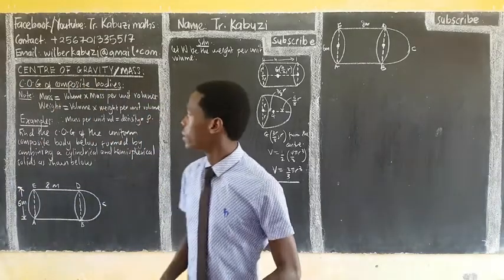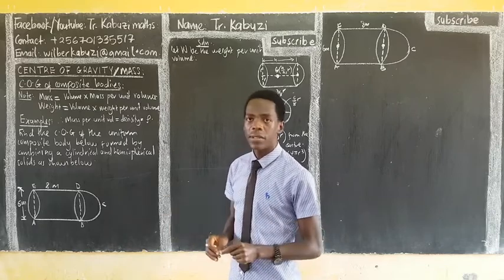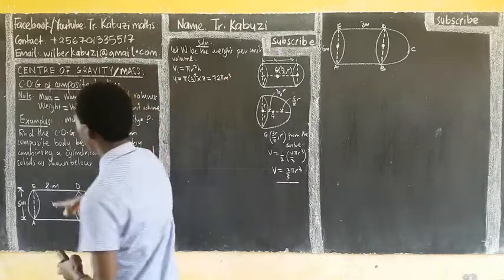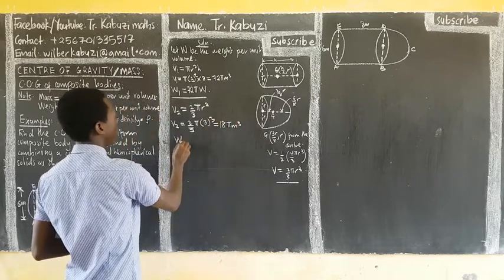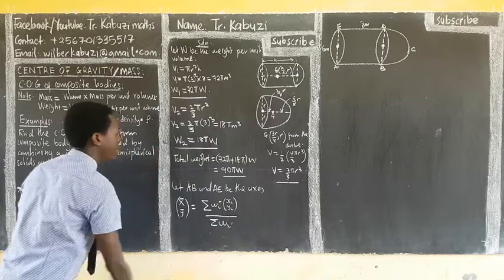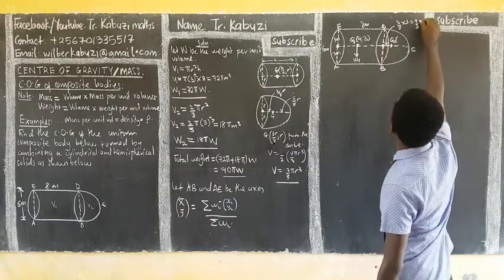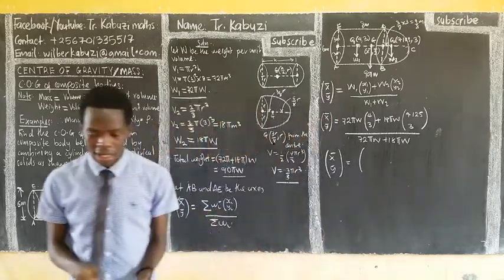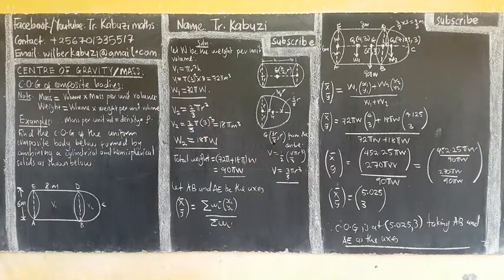Centre Of Gravity: lesson 14...............